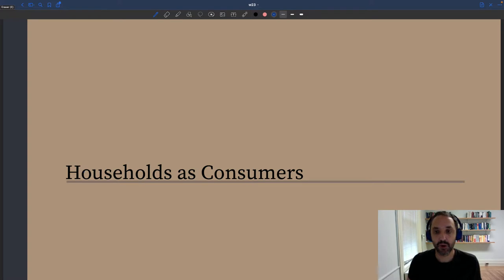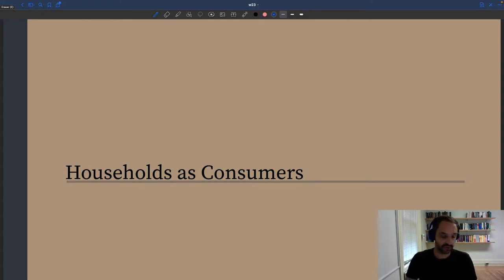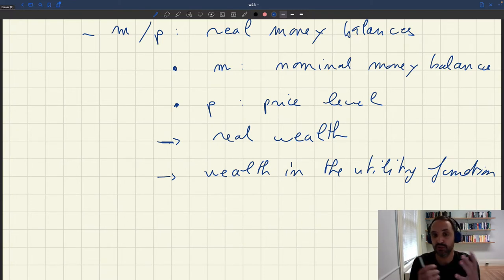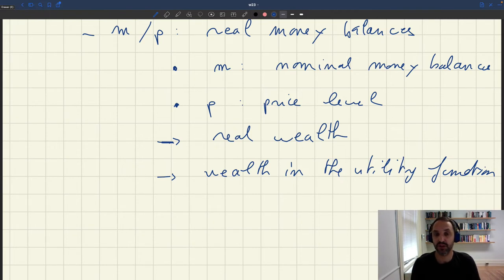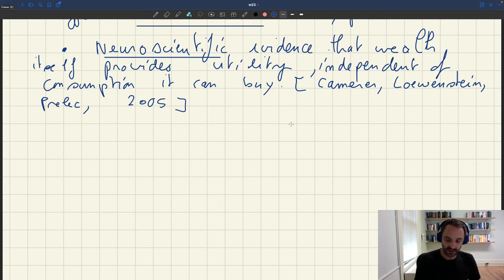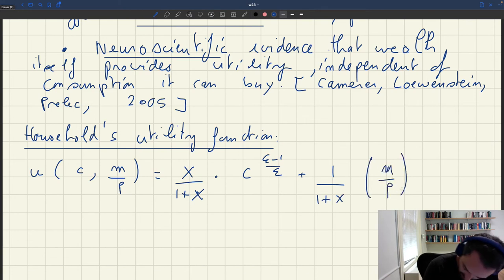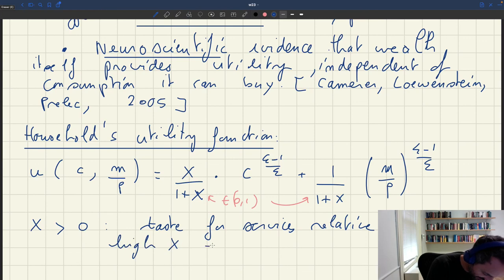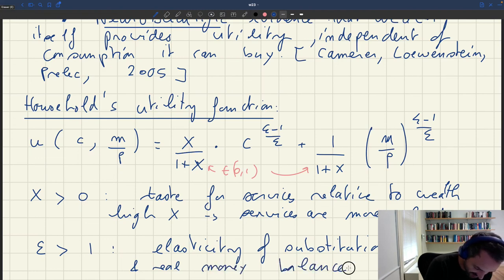w26. Household's Utility Function